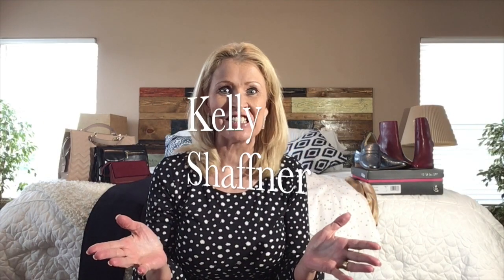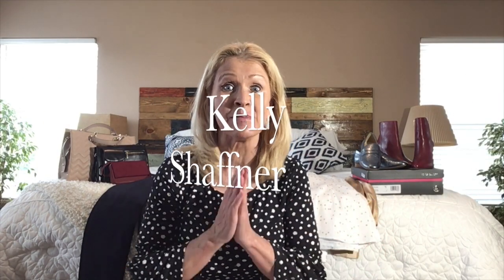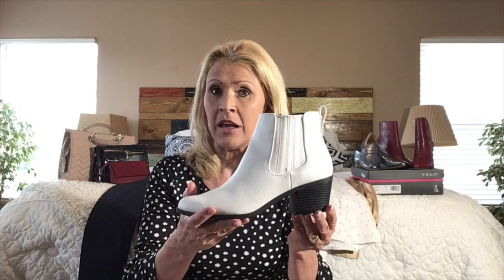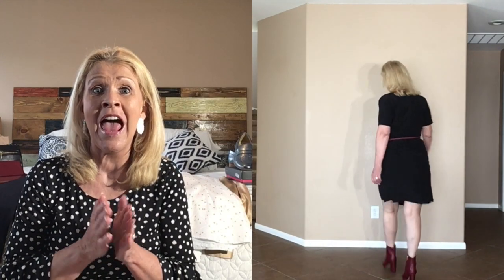September 2018 Fashion Favorites & Try On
My Favorite Fall Fashion Finds & Try On || September 2018.

This video features some of my favorite fashion finds from September. I did my best to style some of my favorite pieces with my new white booties and I can't wait to hear what you think.

Blessings

OUTFIT #1

Suede Tribal Pants

Nine West Handbag

Burgundy Duster Cardigan (similar piece)

Elephant Silver Necklace murray shaffner.
(similar necklace)

Switching to the

Silver Hoop Earrings

OUTFIT #2

A New Day Scarf - Sold Out at Target - Similar scarves

A New Day Black Cross Body Handbag

Switching up the look with

OUTFIT #3

Talbots White Star Button Down - Sold Out Similar Blouse with larger Star pattern

Frame Le High Skinnys

A New Day Mustard Cardigan

OUTFIT #4

White Hudson Jeans

Brown Leather Belt XO

OUTFIT #5

GYS Silky Bamboo Joggers